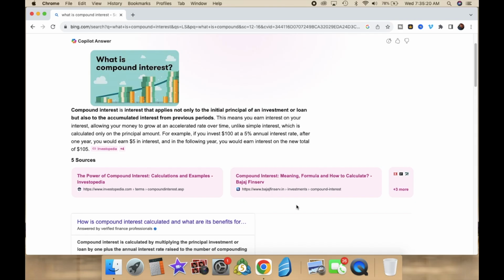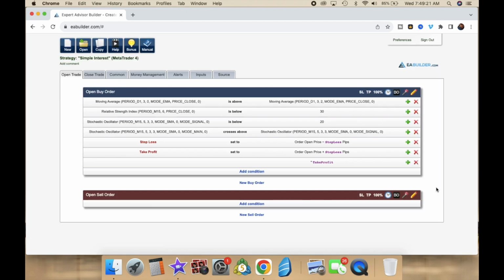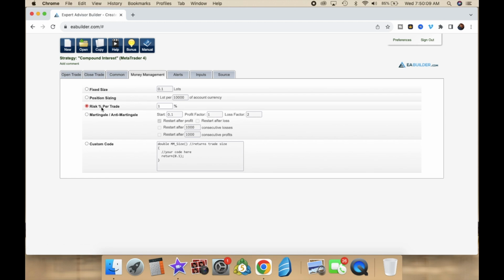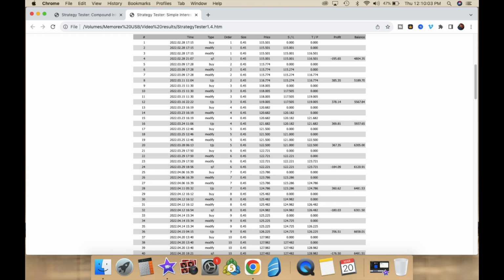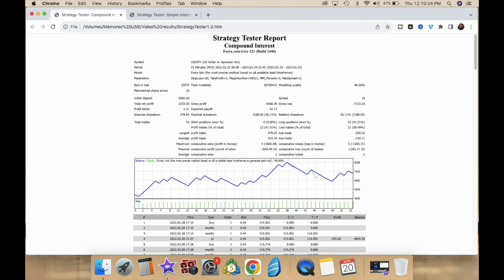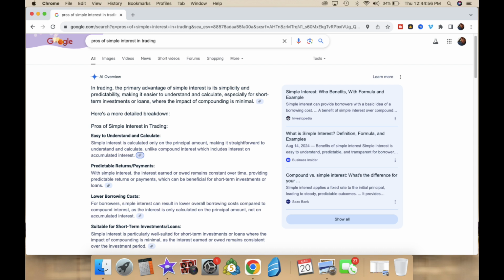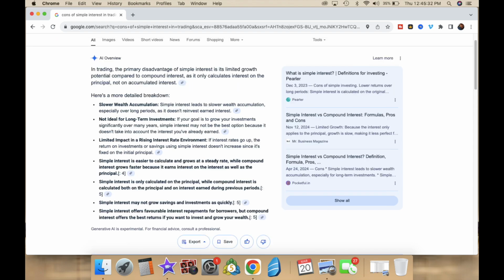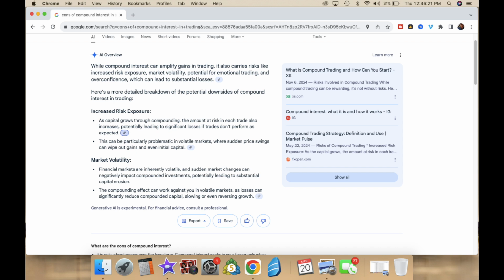How Compound Interest Can Drastically Change Your Forex Portfolio?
In this video, I discuss compound interest in forex trading. I talk about what compound interest is, the difference between simple and compound interest, and pros and cons of both.